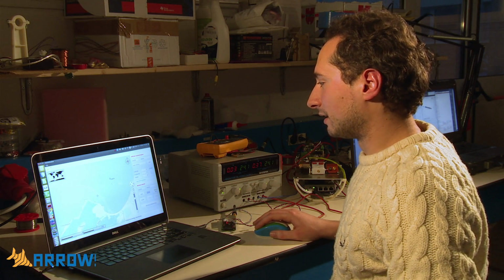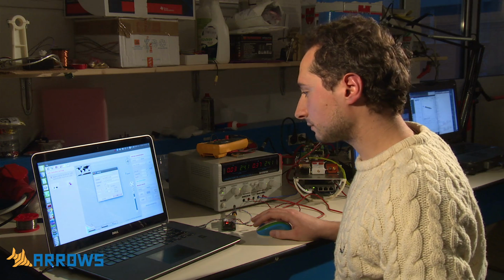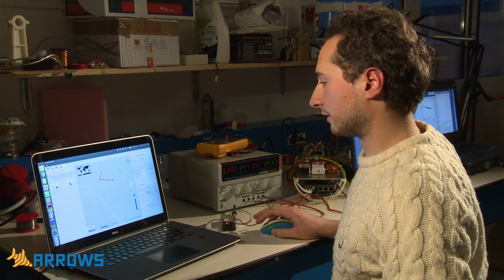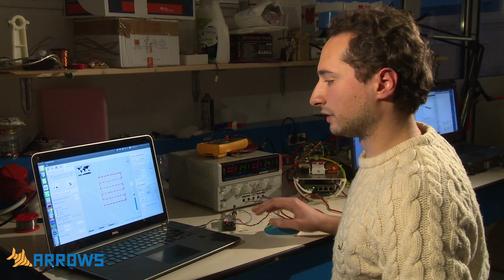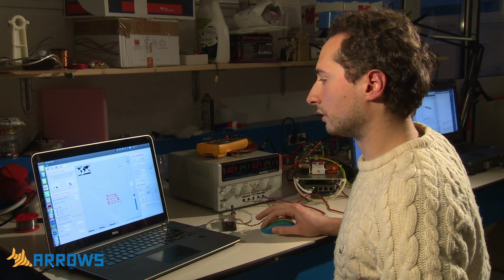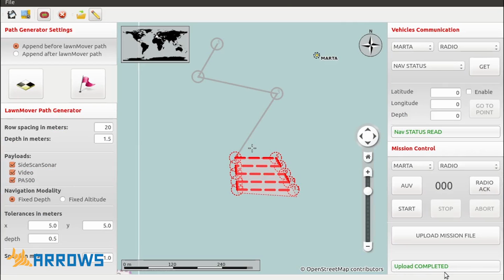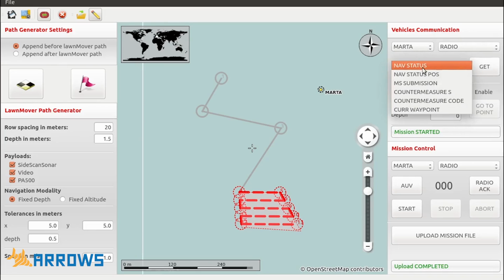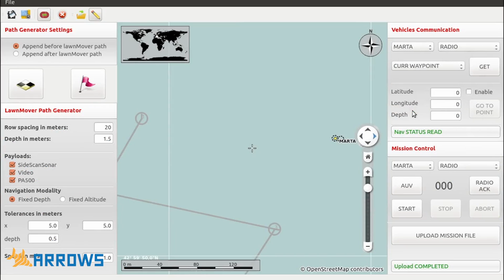ARROWS Project - Tutorial on Human-Machine Interface